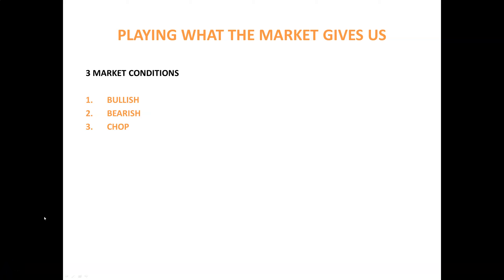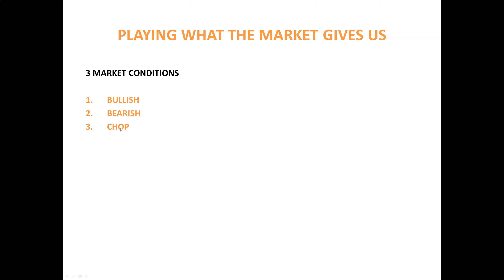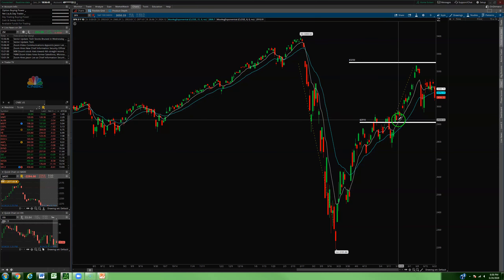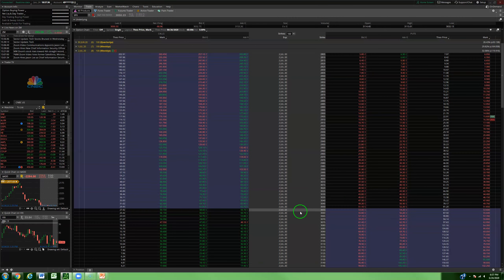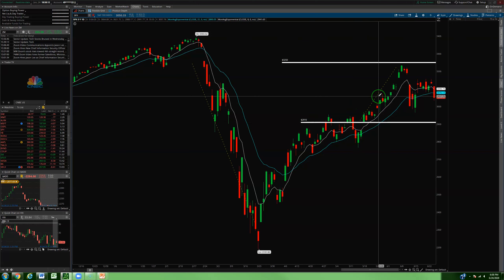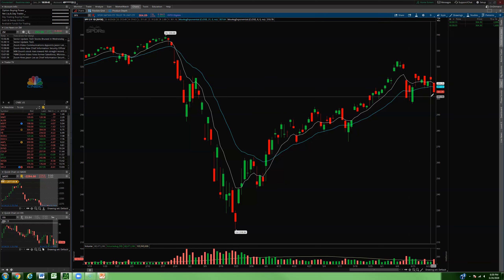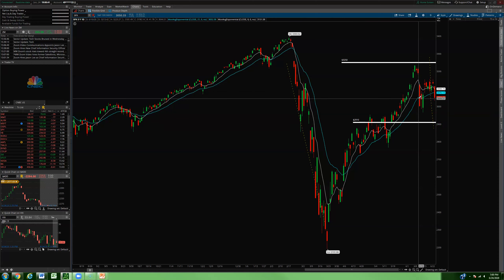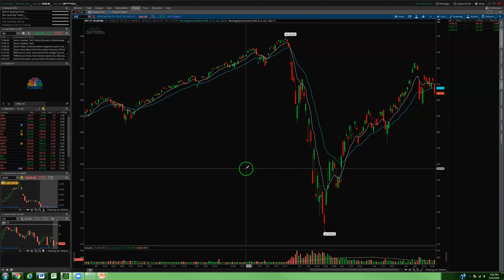TRADE WHAT THE MARKET GIVES YOU! Options Trading in a CHOPPY Market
Getting crushed in the choppy price action? You gotta trade what the market gives you!

Different strategies, for different markets. That's the topic of discussion tonight, family! I hope this video provides ya'll with a little bit of value & insights into how I trade these choppy-conditions.

**4 SPOTS LEFT FOR OUR JULY SWING TRADING COURSE!**

Join me July 6-24 for 18 hands-on lessons where I'll be teaching the very setups & strategies I've used over the last 6+ years as a full time options trader!

Enjoying our trading videos? Show some love and hit that subscribe button to help us grow the Focused Trades family, and be sure to check us out at focusedtrades.com to learn more about the options trading strategies myself & the team use to create consistent income.

For the same cost as a cup of coffee per week, I can teach you what it takes to become a consistently profitable options trader. Our $10/m Focused Trades group was designed to educate new traders on the very basics of how the stock market works, the basics of options, all the way up to the strategies I've used personally over the last 6 years as a full time trader. I lead by example each and every day, showing the team the dedication & preparation required to succeed during our morning live streams and live trading sessions.

Grab your free 10 day trial to the $10/m Focused Trades group and gain access to the following:

- our private discord chat
- private pre market live stream
- private live trading sessions
- T's updated weekly Focus List
- T's trade alerts
- 5 week Intro to Options Course
- Small Account Trading Class
- private video library

TRADER DEVELOPMENT GROUP (STRICTLY FOR THOSE DEDICATED TO IMPROVEMENT)

1-on-1 TRADER DEVELOPMENT LESSONS (6 WEEKS OF TRAINING)